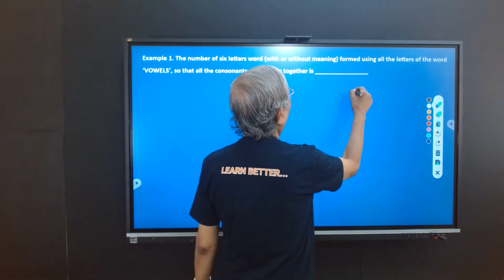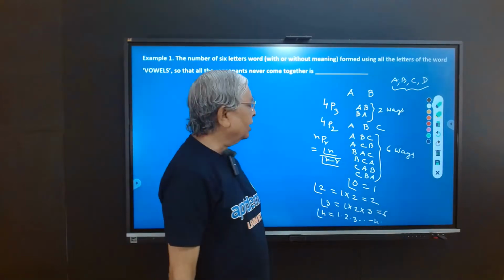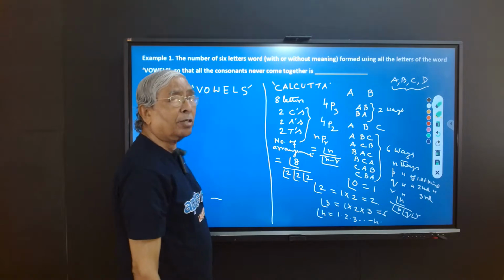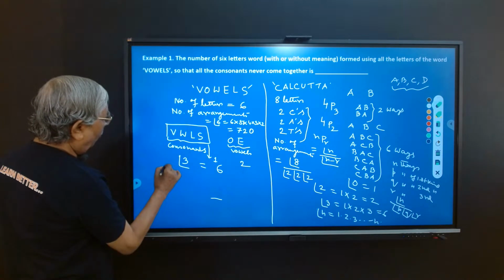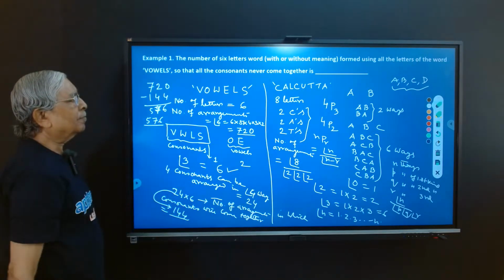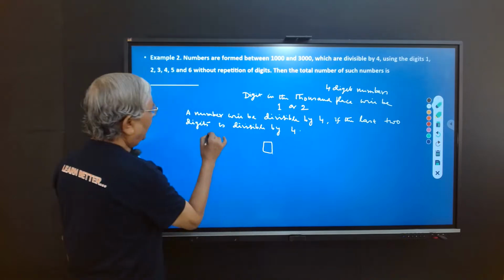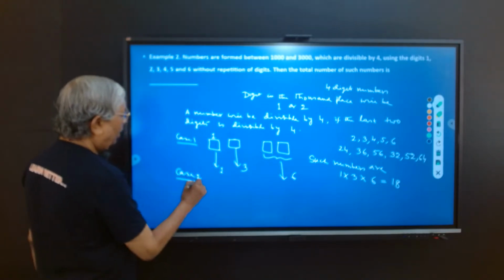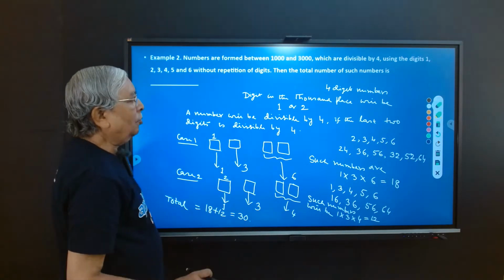aptdemy LIVE MATHS class | PERMUTATION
Registrations going on for session 2023-24.

11th June 2023, Sunday we are organizing an offline Demo Class on Science Group for 11 & 12 Grades (CBSE / ISC / All other Boards).